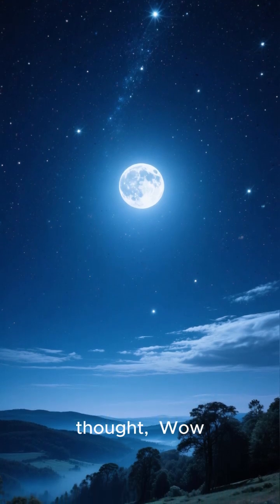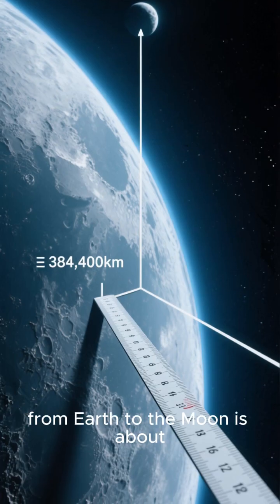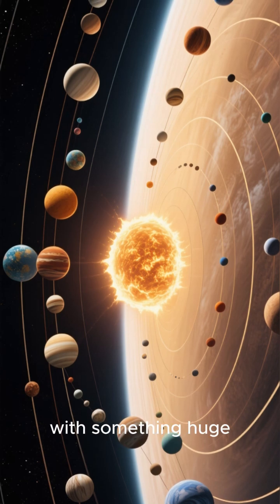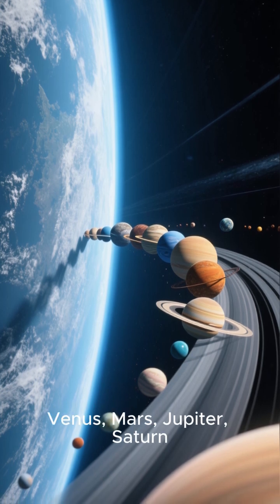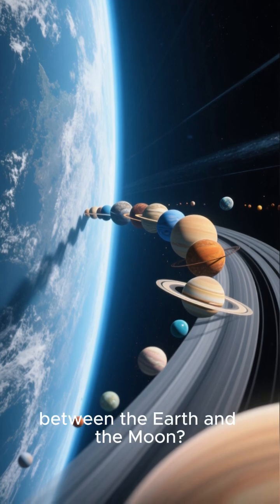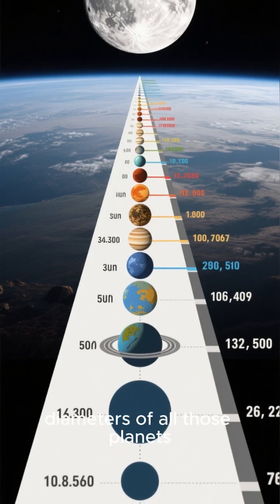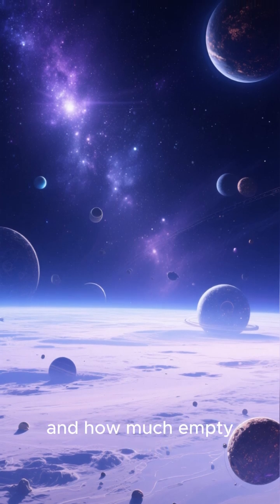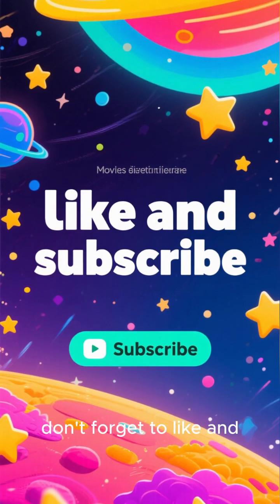ALL 7 Planets Fit HERE! 😱🌍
The Moon looks close, but it's deceptively far! Visualize this: you can line up Mercury, Venus, Mars, Jupiter, Saturn, Uranus, and Neptune in the gap between Earth and the Moon!